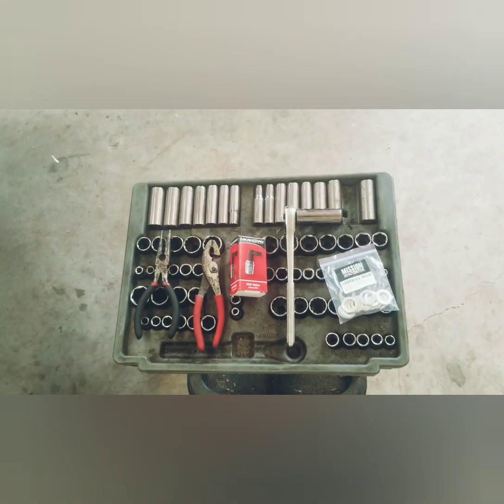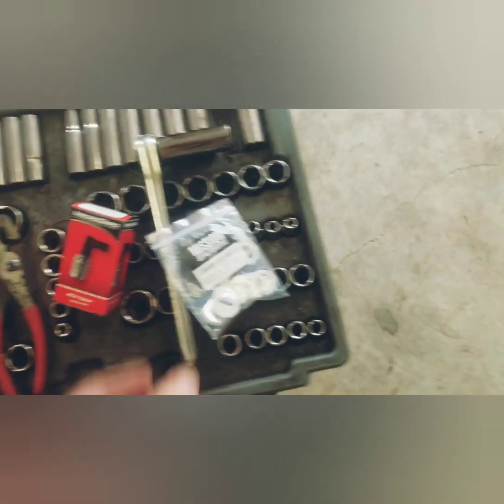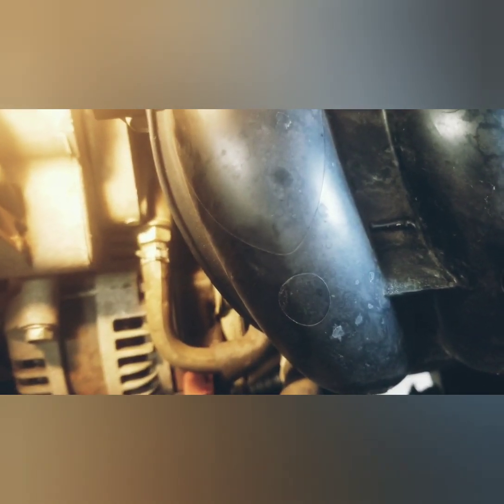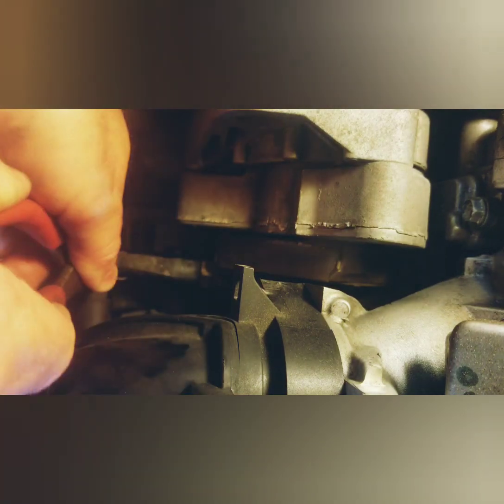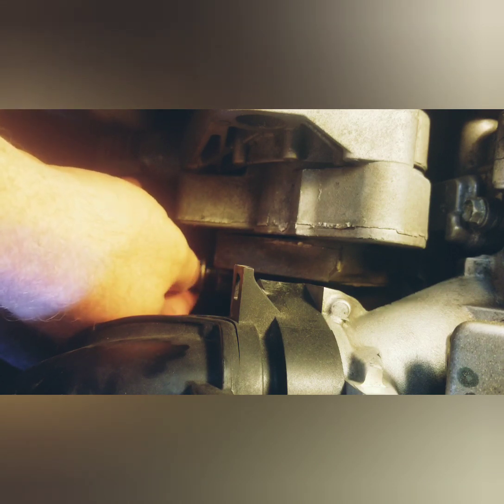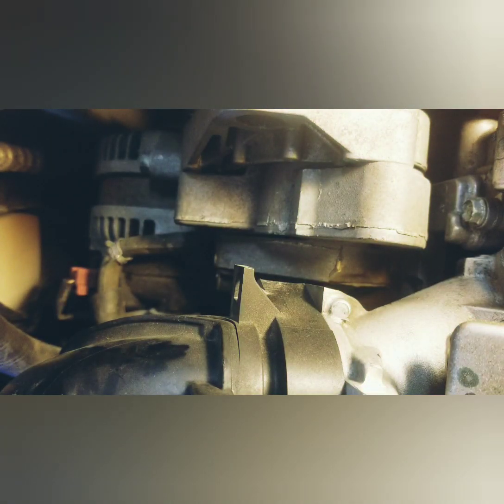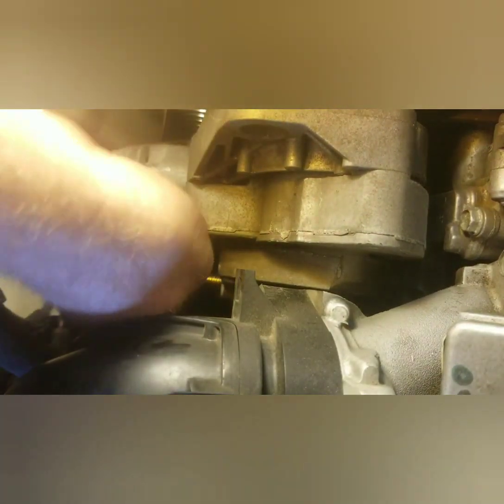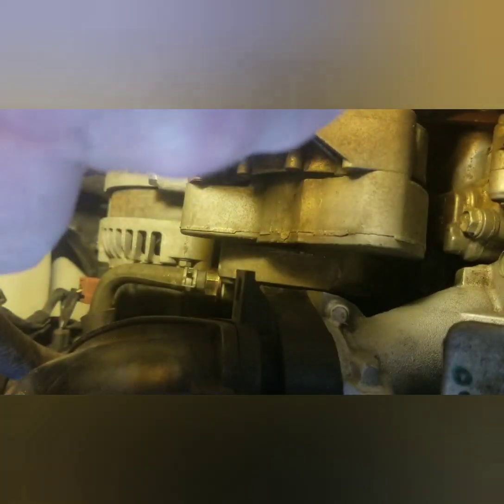How to change a PCV valve.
Instructions, step by step to change a pcv valve. On a 2013 honda crv.